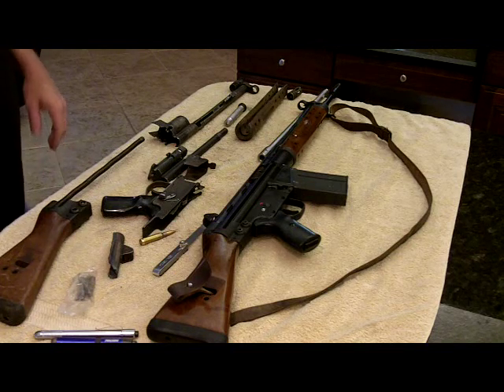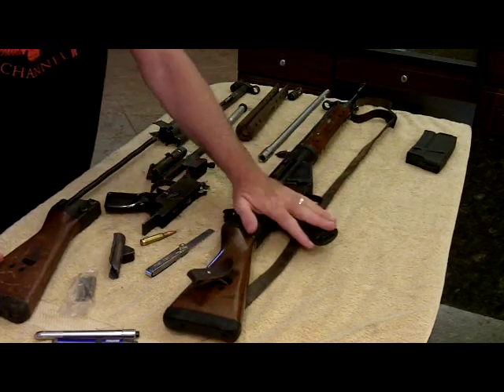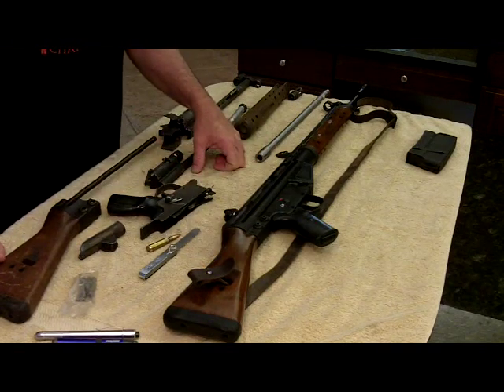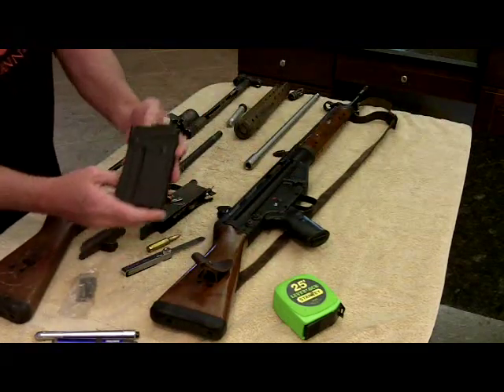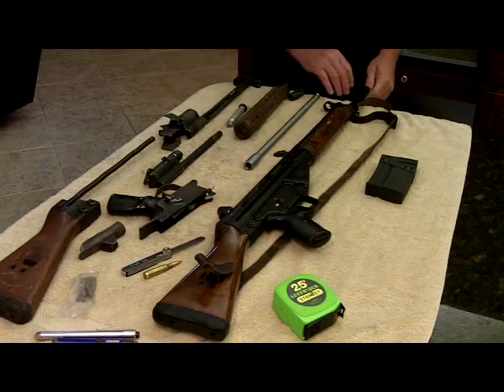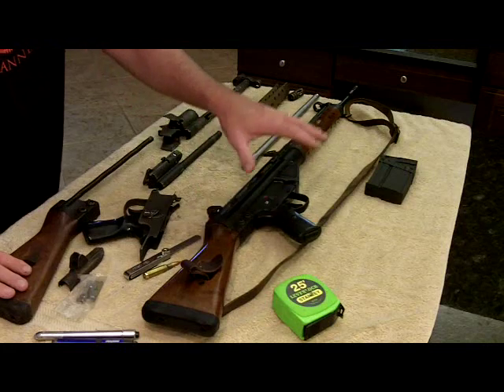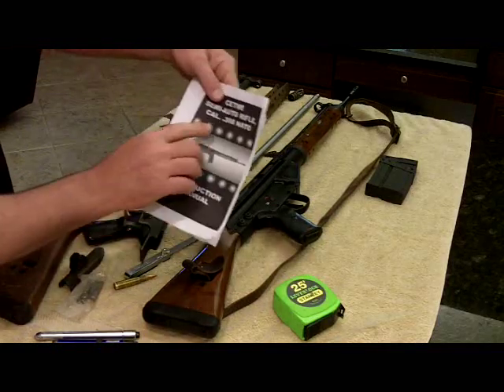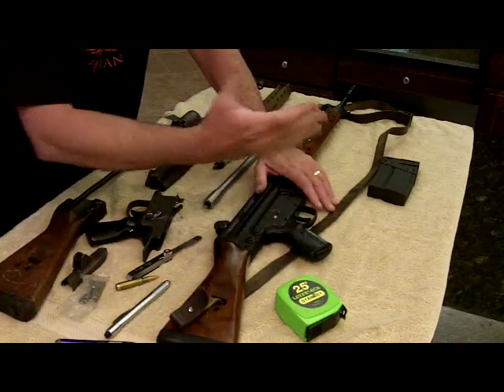Cetme 7.62 X 51 Battle Rifle Part 1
We go over this innovative design. It is a roller delayed blowback system that proved very effective as a small arm machine gun. This rifle was designed by Ludwig Vorgrimker in Spain after fleeing what was to become Communist Germany.